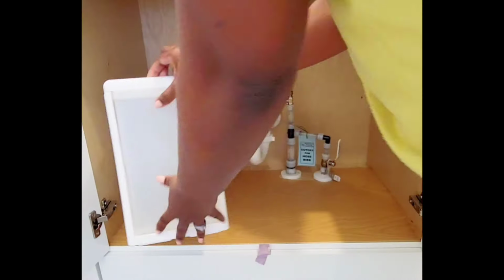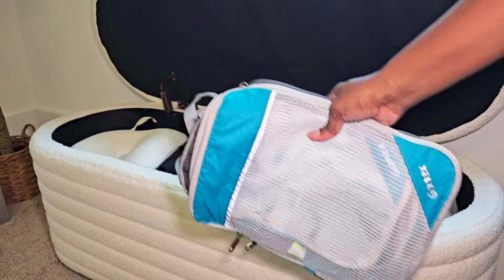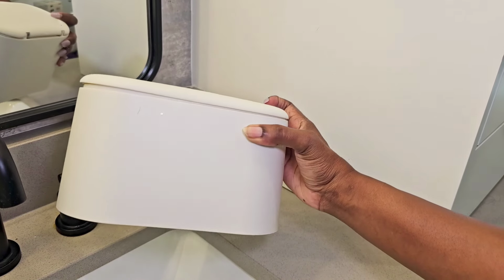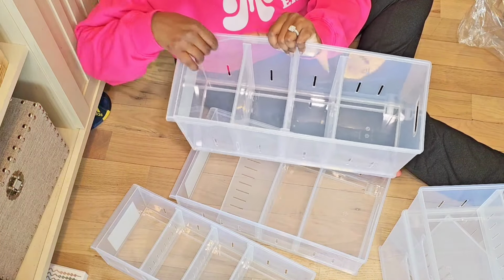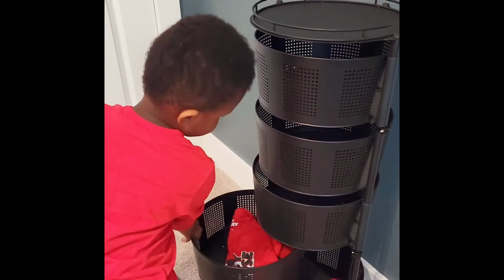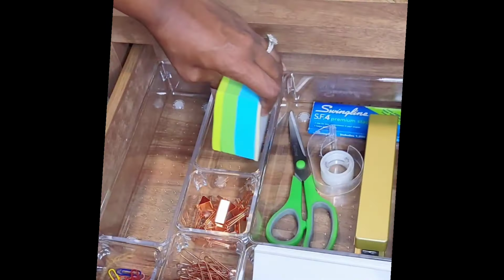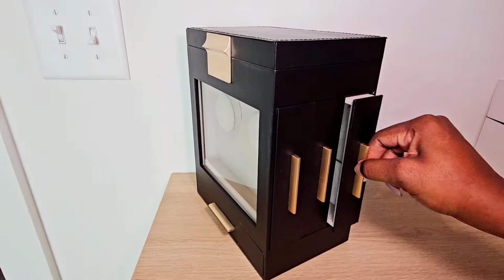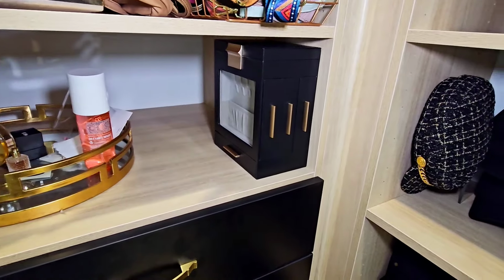10 Home Organization Products YOU NEED for a clutter free home! 2024 Whole Home Organization Ideas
10 Amazon Home Organizers You Need & Actually Work for a clutter free home!  I'm sharing several organizers that will help you organize our whole home, maximize the use of your space, and organize many spaces around the home.  Many of them are Amazon home organization items, Walmart organization productions, and others are Container Store organizers that you can use to organize your entire house! These are easy organization ideas and hacks to get your home and life organized in 2024!

*Some items may be linked through Youtube!

Hi + welcome!! My name is Angel. I made this channel to share my passions for skin care, momlife, organization, home decor, + DIYs in a fun and entertaining way!